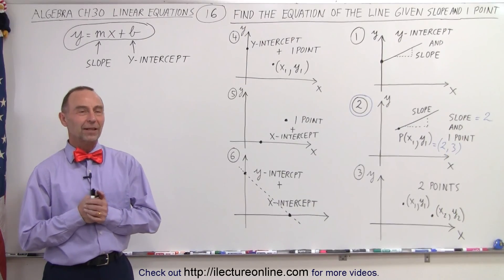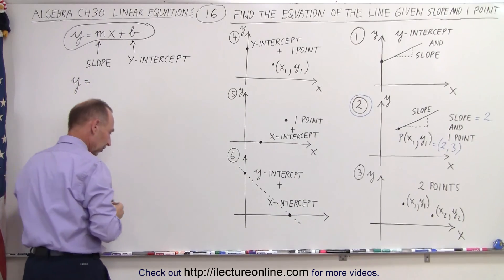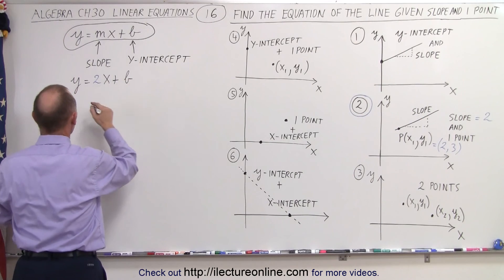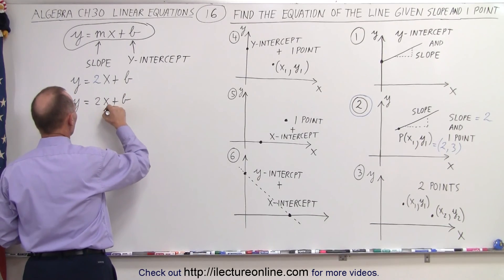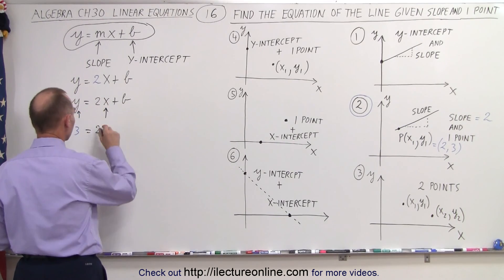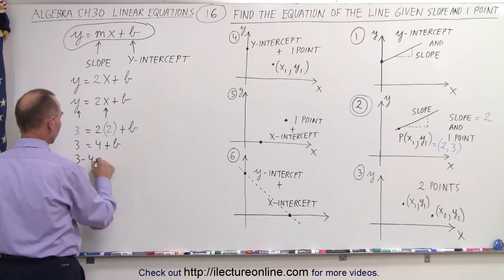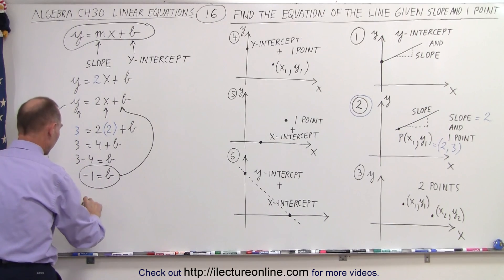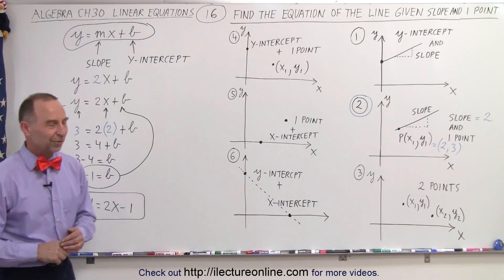Algebra - Ch. 30: Linear Equations (16 of 33) Find the Equation of a Line Given Slope & 1 Point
We will find the equation of the line given 2) slope and 1 point.